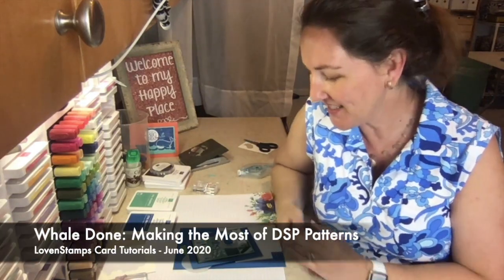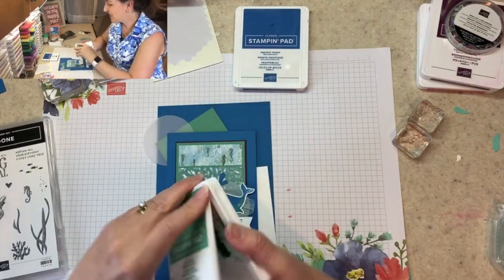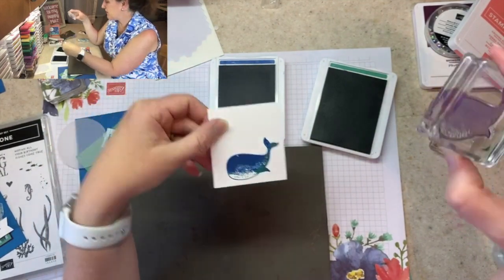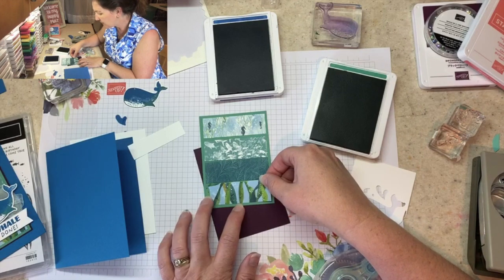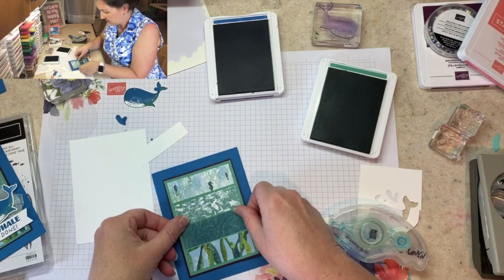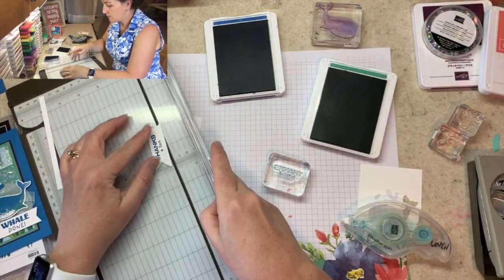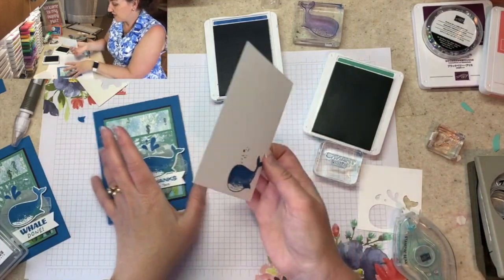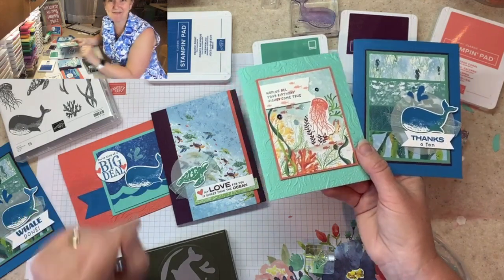Whale Done: Ombre Whales and Top Tips for Using DSP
The new Whale of a Time Suite is a winner: darling, funny and gorgeous with 24 Designer Series Paper patterns. Use this card layout to either make the most of your paper scraps or to create multiples of the same card with a single package of DSP. Plus I'll show you how to ink the whale stamp for a multi-color ombre effect. Watch for tips on making this card and others at home. Plus your June order online can qualify you for a free card kit (details in the link)! All supplies are available from my Stampin' Up! Online store.

Got a shopping list? Earn LovenStamps Perks Points and free monthly printable card tutorials by ordering your Stampin' Up! supplies through my online store.

Happy Stamping!
Meg Loven, Stampin' Up! Demonstrator since 2002

• Whale Of A Time 6" X 6" (15.2 X 15.2 Cm) Designer Series Paper [152460]